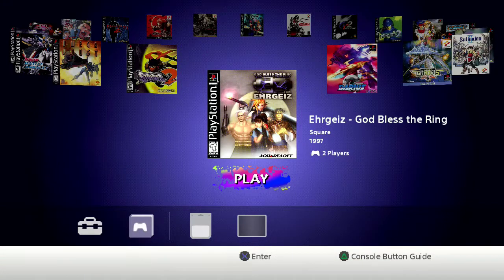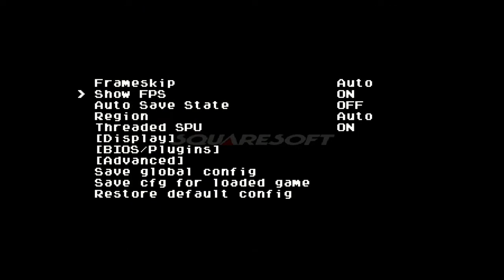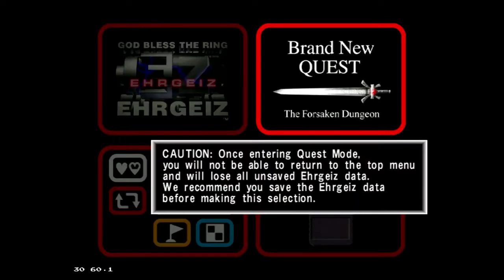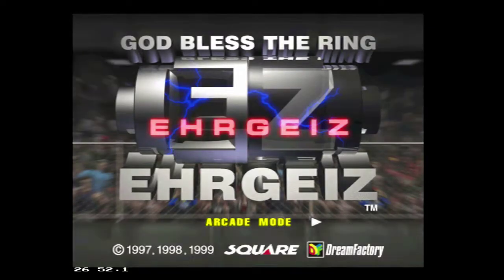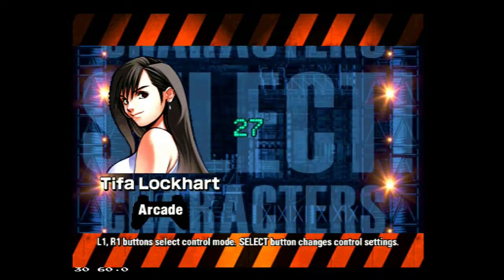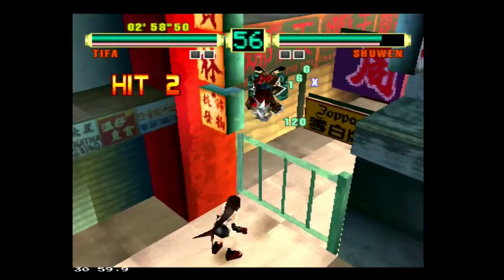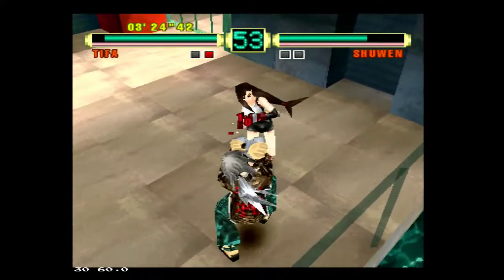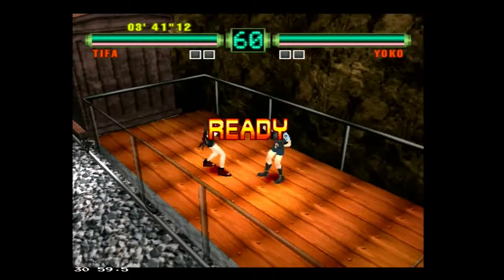PlayStation Classic Ehrgeiz playtest!